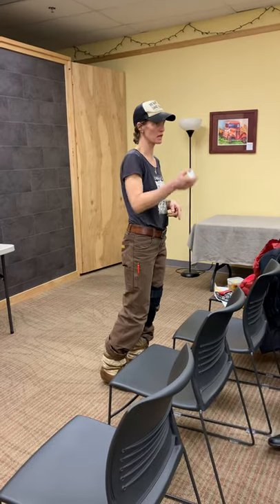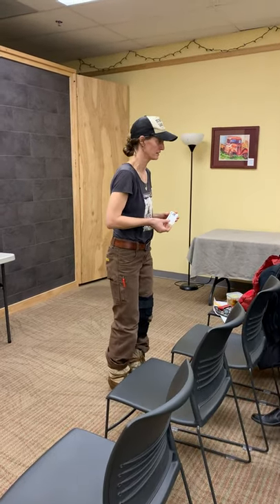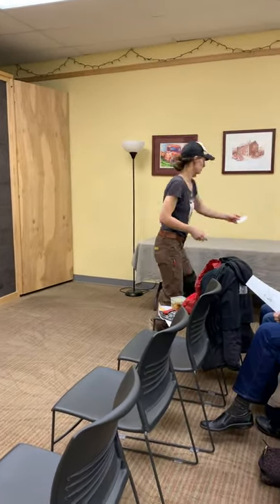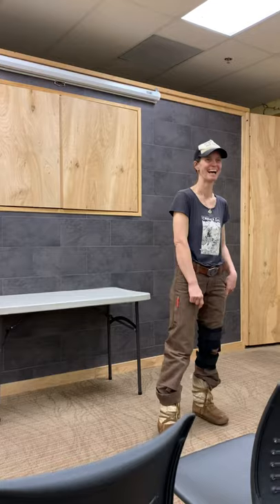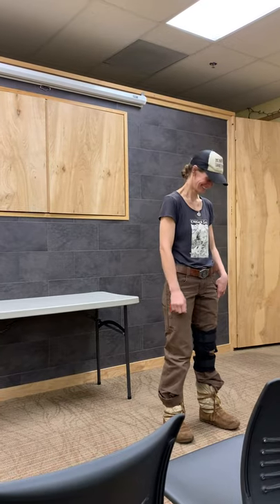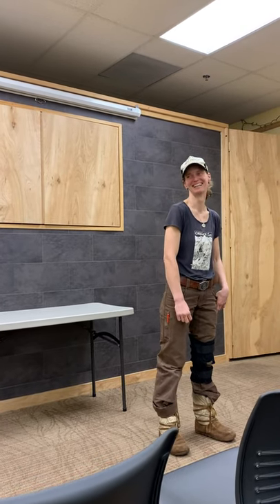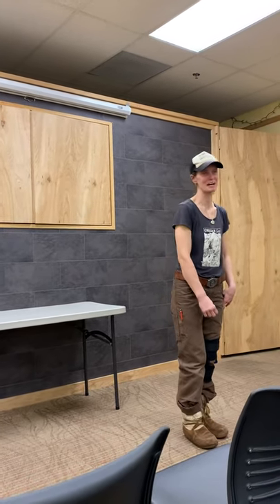Allie Barker of Chugach Farm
Allie Barker of Chugach Farm in Chickaloon, Alaska presenting about her business at the Palmer Natural Food Fair hosted by NOW Health and Alaska Center for Acupuncture at Turkey Red Restaurant 2/29/20

Shop Chugach Farm online with Barn2Door for pick up at 203 Kombuchary

About Chugach Farm:

Our Philosophy:

We strongly believe in local, small scale, beyond organic (in the most ecological sense) agriculture. We are committed to hard labor and getting dirty in order to get to know the soil and better understand how to work with, and not against, the land. We define our success by the quality of food we produce, not the quantity. We focus on producing nutrient dense food with a life force that energizes the body, mind, and soul. We believe in the interconnectedness of the life web and see ourselves as a cog in the wheel. True sustenance comes from developing a deeper relationship to ones food, knowing your farmer and how your food is grown. This enables us to connect to the earth, take responsibility for our own health, and start living today. All these factors contribute to overall health and well-being. True sustainability requires resiliency and a commitment to move beyond our dysfunctional food system and envision a brighter future with backyard bounty in every yard. By deliberately choosing to live simply, grow food, wild-craft, hunt and gather for nourishment, and live without, life develops richness, not offered elsewhere. Farming provides an endless workload and labor of love; the best rewards life has to offer. We strive to live every day learning from the challenges thrown our way, and use them to approach solutions to live more effective and rewarding lives.